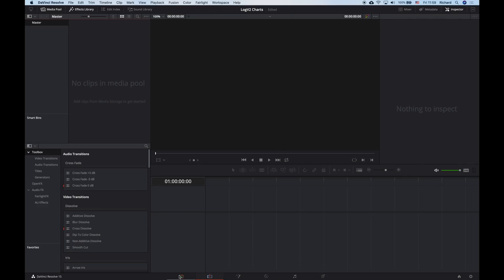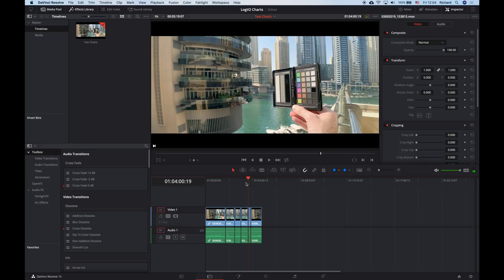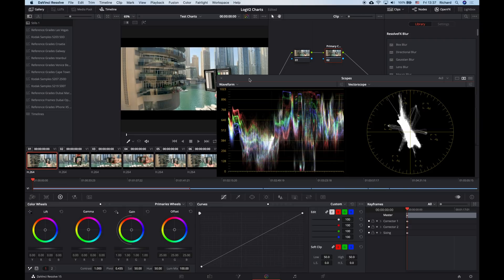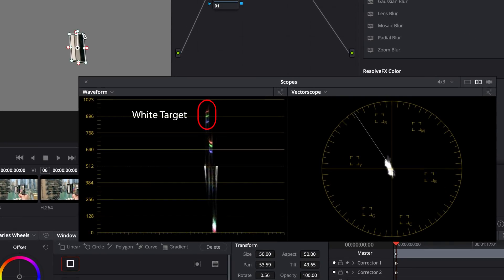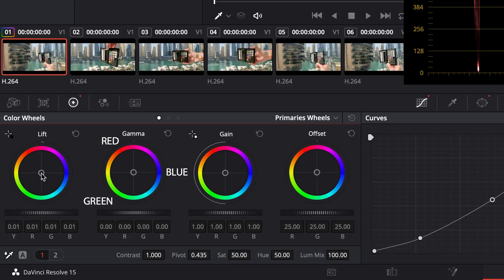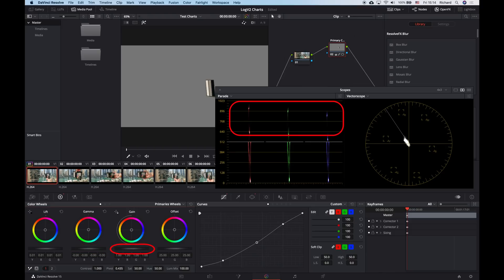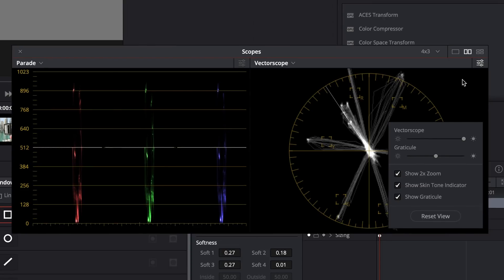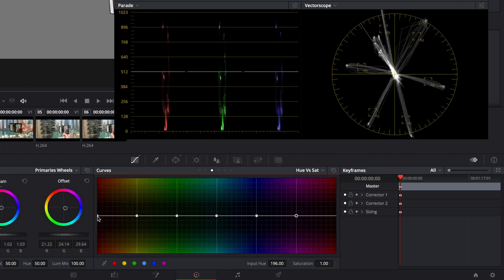How to Color Correct FiLMiC Pro LogV2 with the X-Rite ColorChecker Part Two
Achieve perfect color correction of FiLMiC Pro LogV2 when shooting with iPhone XS, iPhone XS Max and iPhone XR, and any smartphone employing dynamic tone mapping. Learn how to color correct FiLMiC LogV2 perfectly using the X-Rite ColorChecker Passport Video in DaVinci Resolve.

Learn how to read and use the waveform, RGB parade and vectorscope.
Learn how to use the primary color wheels in DaVinci Resolve.
Learn how to correct your levels and white balance.
Learn how to use hue vs hue and hue vs sat curves to perfectly balance color using the X-Rite ColorChecker Passport Video chart and the vectorscope.

0:00 - Introduction
0:58 - Adding media to media pool and creating a timeline in DaVinci Resolve
3:09 - How to use a waveform, RGB parade and vectorscope in DaVinci Resolve
5:33 - Correcting white, middle grey and black levels using the waveform and X-Rite Colorchecker
6:40 - Correcting color balance using the RGB parade scope and lift, gamma, gain, and offset color wheels
10:15 - Correcting hue and saturation for Rec709 using the vectorscope and hue vs hue, hus vs sat curves
14:01 - Saving the correction to the stills gallery
14:16 - Summary

This is a two part tutorial. Part one teaches you how to set up and shoot using the ColorChecker Passport Video chart.

Part two teaches you how to color correct perfectly using the chart and scopes in DaVinci Resolve.

Richard Lackey:
Member: Colorist Society International (CSI)
Member: Digital Cinema Society (DCS)